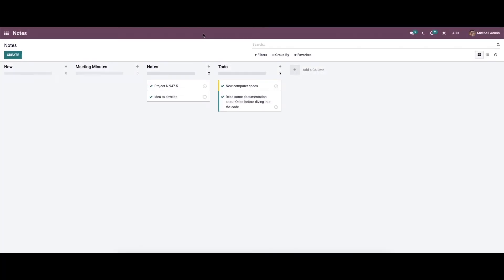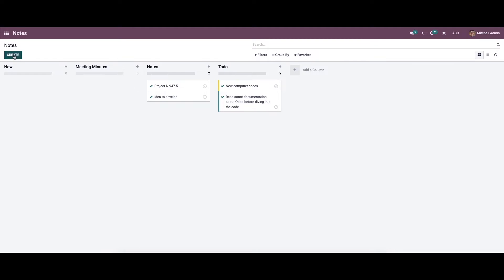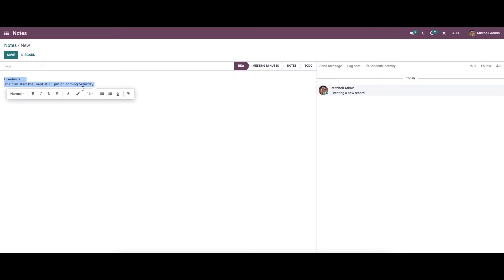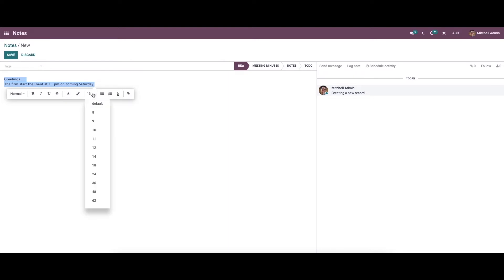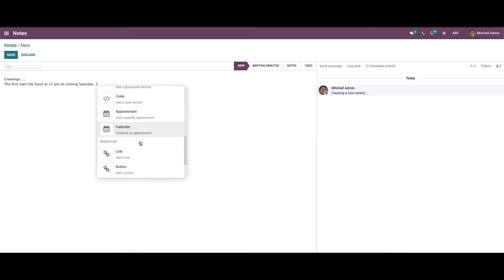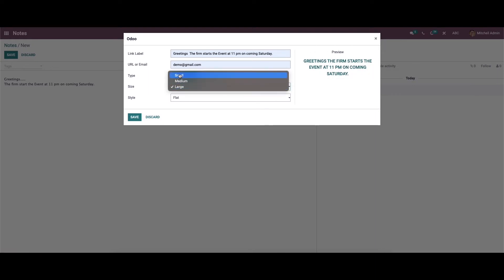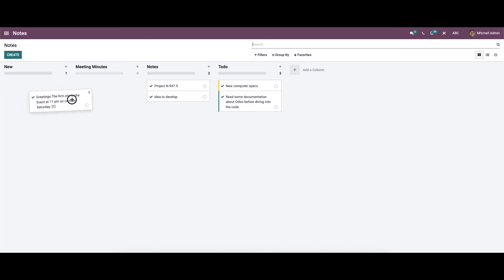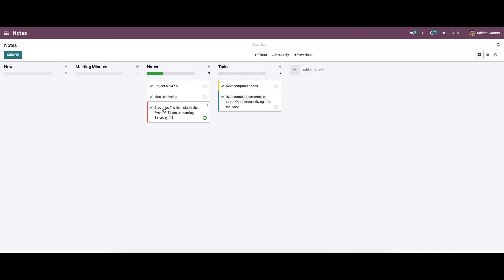How to Create Notes and Schedule an Activity in Odoo 15 Notes | Odoo 15 Functional Tutorials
One of the vital aspects of office administration is Notes, and it is a transfer of information. Individuals forget many things in the busy world, and Notes act as a reminder to catch details easily.

Video Contents
00:00  Introduction
00:54  How to Create Notes
02:35  Add Button
04:27  Schedule Activity

A practical Note module exists in the Odoo platform for users to create notes, minutes of a meeting, and several operations in the company.

You can share notes with other employees, officers and customers through this module and help users make notes in Kanban and List view.

The change from paper files to digital mode ensures the importance of Notes in the present scenario.

Some of the advantages of Notes in Odoo 15:

 Helps to create notes: Odoo notes to assist in making a new note using create button.

- It is helpful rather than taking down notes and avoiding the usage of sticky notes & can highlight the text and make alignment in notes created in Odoo.

 Assist in Schedule activities: The Odoo notes to aid in enlisting a person's due date and assigned activity.

 - It is beneficial for a firm to work with an employee using Odoo Notes.